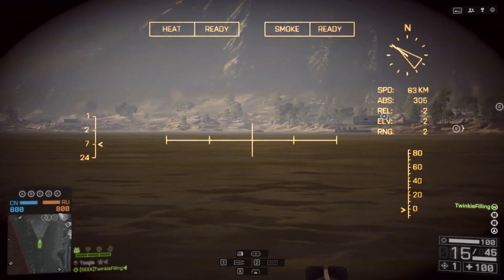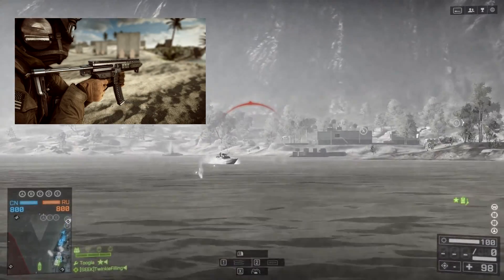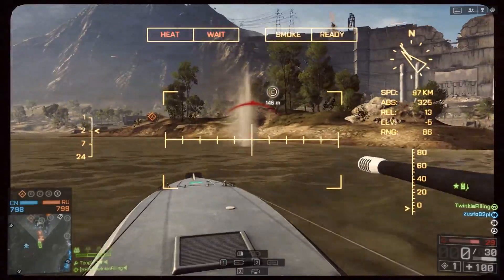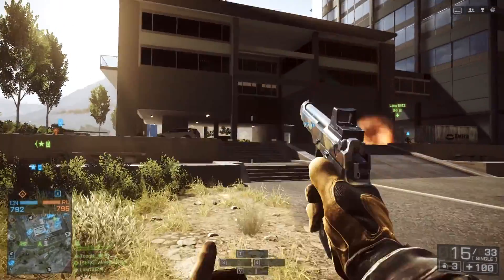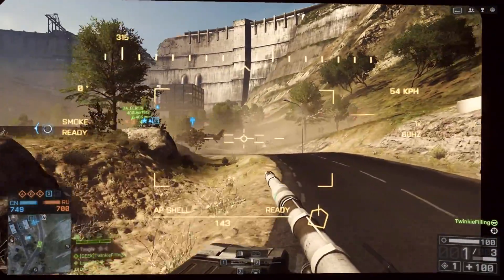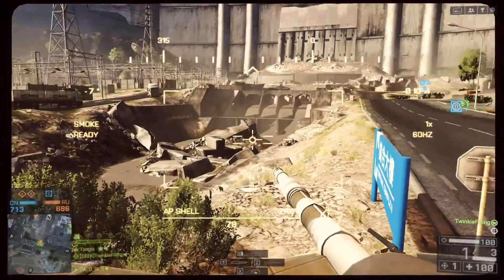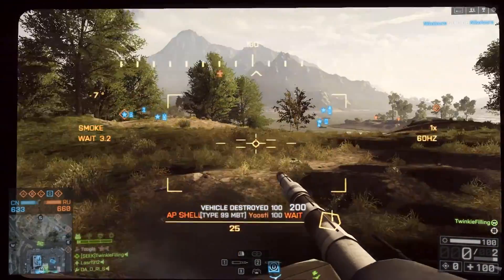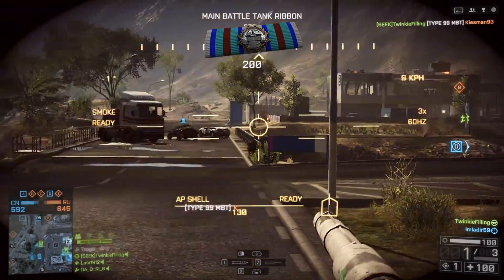Battlefield 4 :Dragon's Teeth - All we know so far!!!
A lot of information about the next DLC for Battlefield 4. Everything i'm talking about is explained with pictures on screen,I hope you enjoy it!
Everything from the scratch information-wise in only 5 minutes.